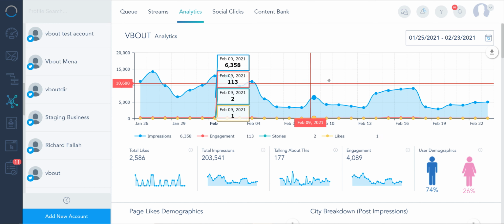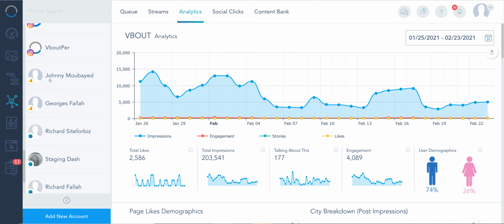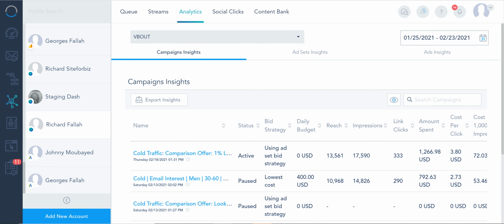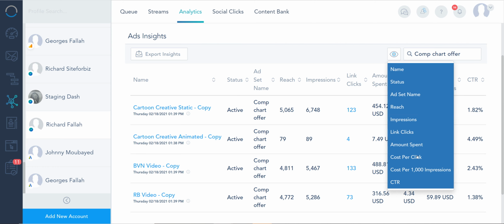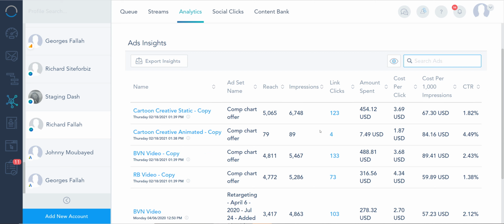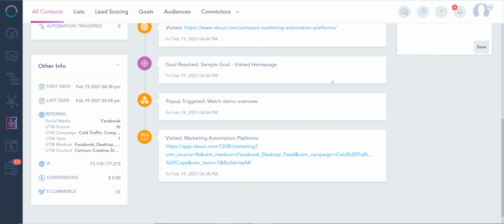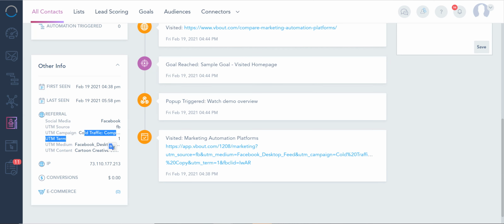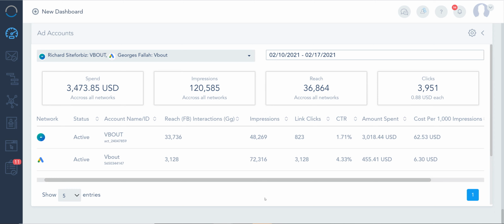Chapter 6 6 Social media analytics: Native profiles, Facebook business ad reports, Google Adwords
VBOUT allows you to generate social media and paid ad reports directly from your dashboard.

To access these reports, click on "Social" from the left panel and from the top, click "Analytics".

You can check the analytics for every profile and toggle between each.

One of the good things in VBOUT's social media analytics is that you're able to report about the paid ads performance from your Facebook business manager or Adwords.

You can also connect Google Analytics to VBOUT.

Find out all social media metrics and KPIs to track within VBOUT.